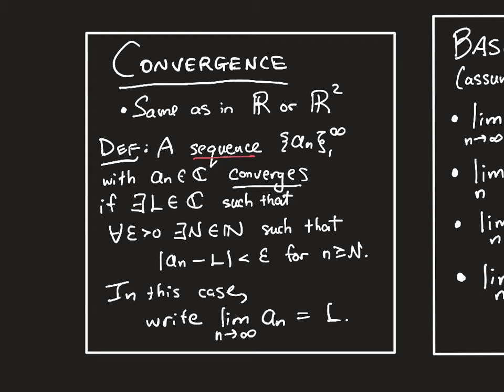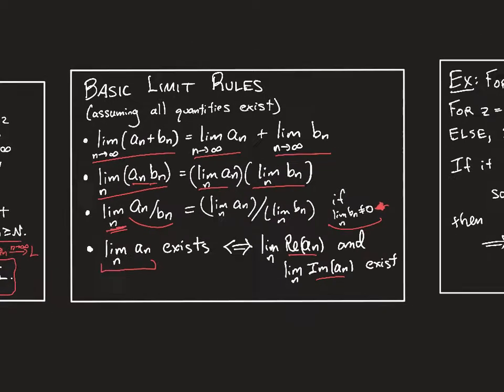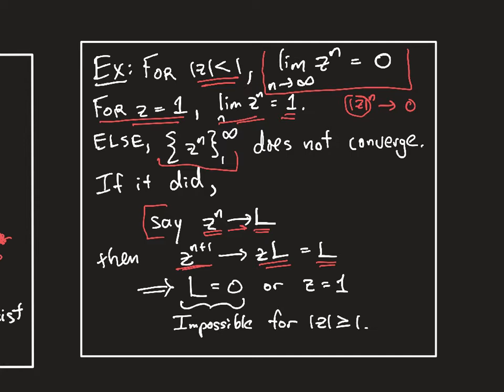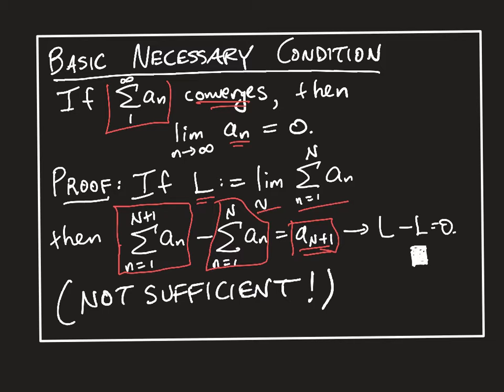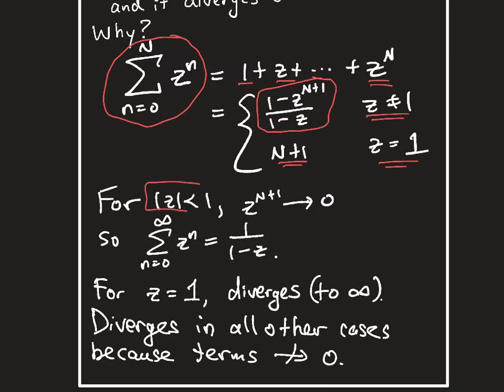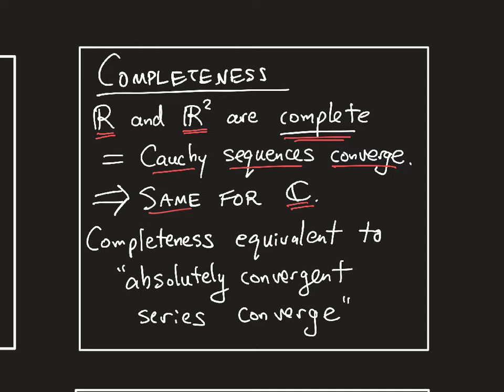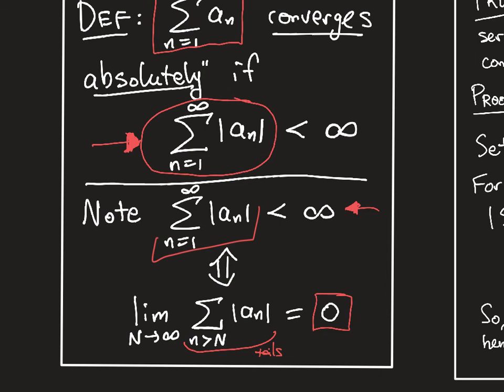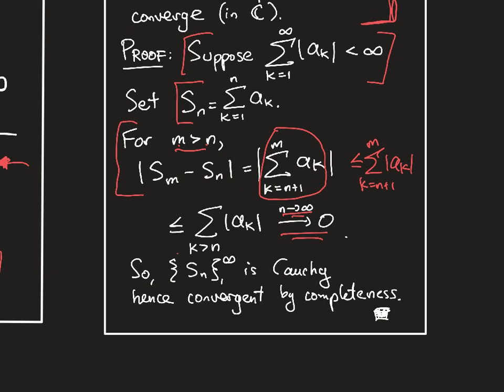Convergence, completeness, and power series--part1/3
Review of convergence of sequences, series, completeness, absolute convergence, basics of power series, radius of convergence, exponential growth rate.  Part 1/3